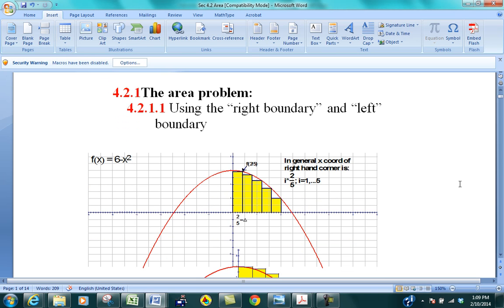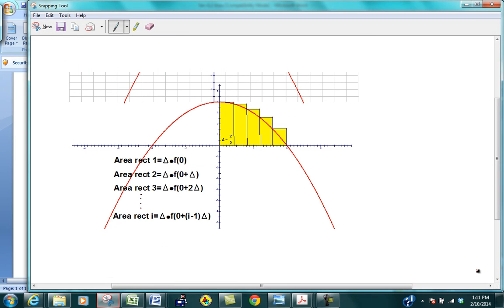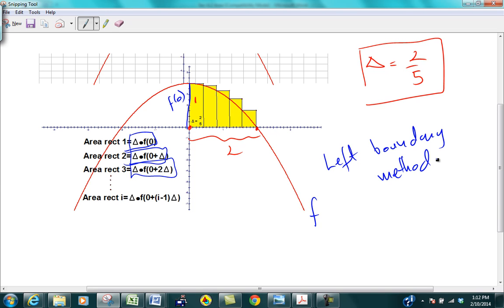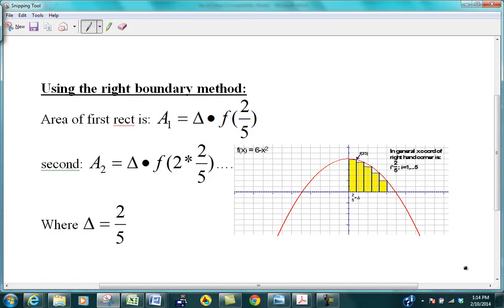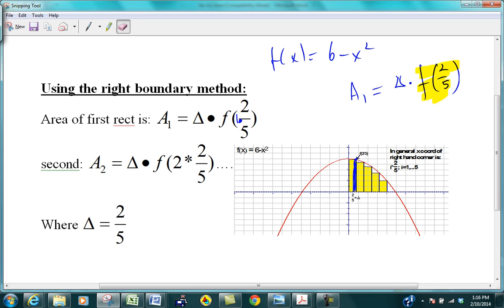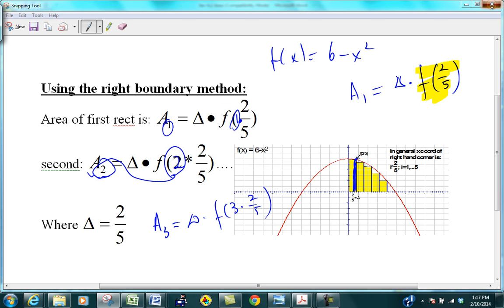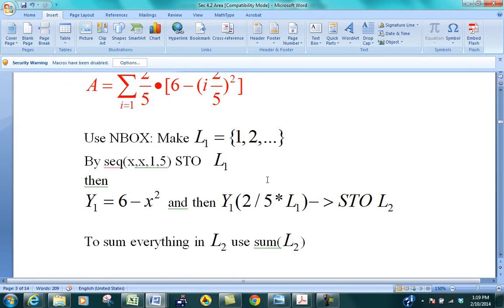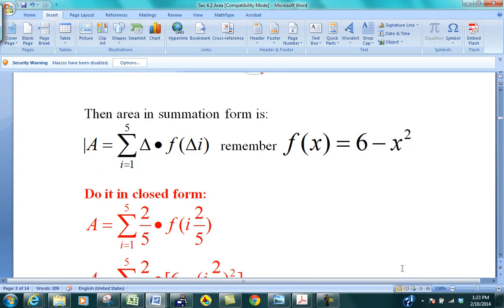4.2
Are under a curve